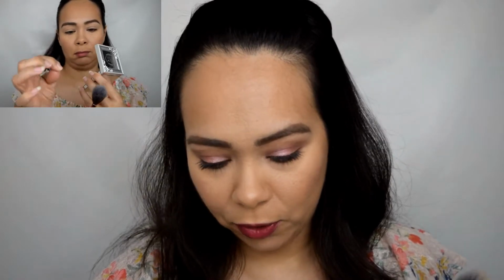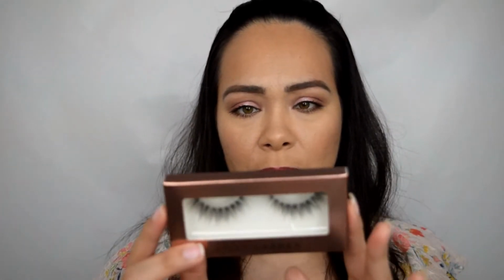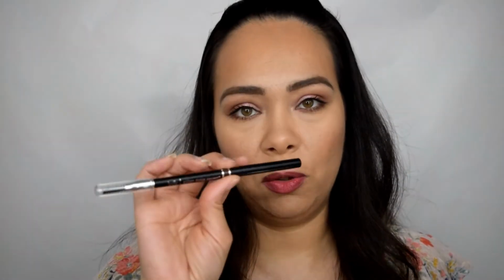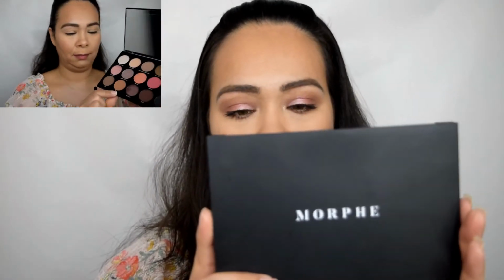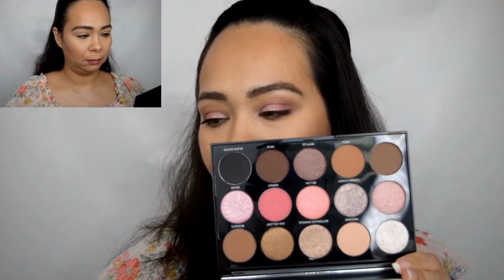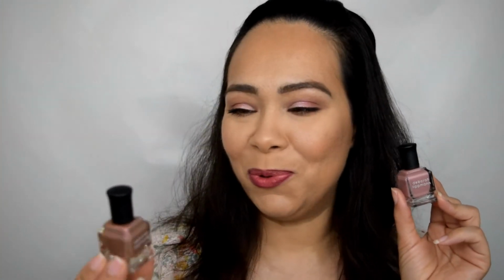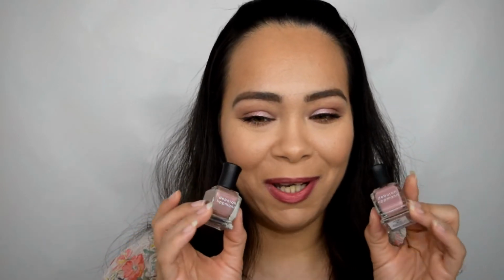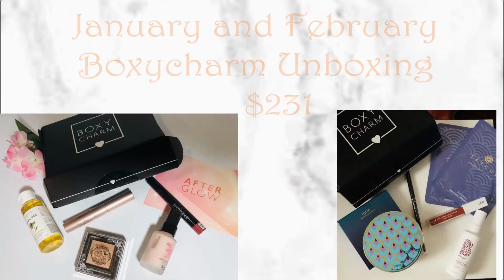Boxycharm March 2019 (2019 Boxycharm Worth $532)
Boxyluxe March 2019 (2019 Boxycharm Worth $532)
You will see the items I received so far for 2019

Boxycharm January 2019
Boxycharm February 2019
Boxyluxe March 2019

Boxyluxe March 2019 – La vie en Rose – Retail Value $301.98

Morphe Palette (4 options) 15 pan (15B, D,H,N) $16
IT Confidence in a jar $48
Iconic London Sculpt & Boost Eyebrow Cushion, $40
Lily Lashes Gaia Lashes, $24.99
Cover Fx Palette, $45
Becca Ultimate Lipstick Love $24.00
MODA Brush Powder and Soft Glow Kit – $29.99
Deborah Lippmann Nail, $20
Wander Beauty Lift Off Purifying and Brightening Peel Off Mask – $34.00
Boxycharm TrainCase, $20

Boxycharm February 2019 – Theme After Glow – Retail Value $121
TOUCH IN SOL No Poreblem Primer – $18
Pretty Vulgar Shimmering Swan Highlighter – $32
Farmacy Clean Bee Ultra Gentle Facial Cleanser – $22
Trestique Prime + Color Lip Glaze – $25

Boxycharm Janurary 2019 – Theme – Boxy and Chill Retail Value $110
Tarte – Rainforest of the Sea $36 (3 different options)
Tatcha – Luminous Dewy Skin Face Mask $24
OFRA Long Lasting Liquid Lipstick – $20
Billion Dollar Brows Pencil – $18
Briogeo Leave-In Conditioning Spray – $12

💜💚(How you can monetize your links) -